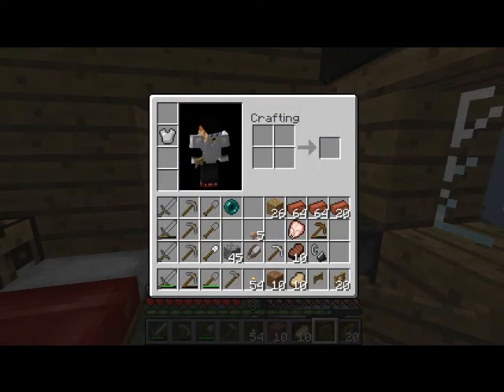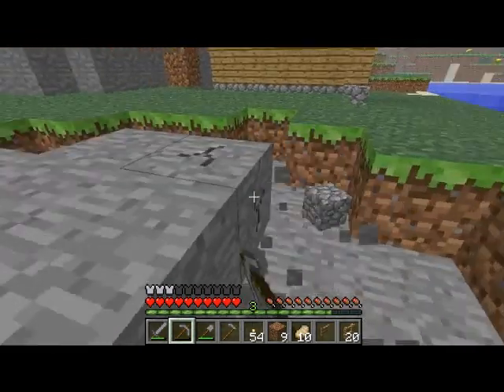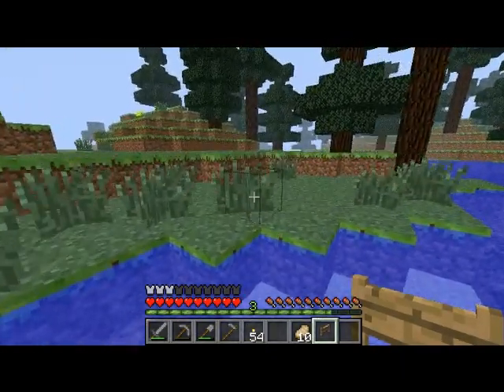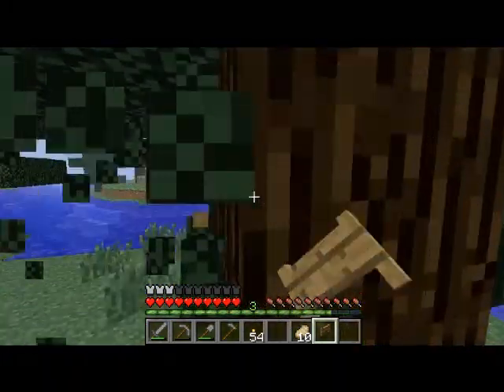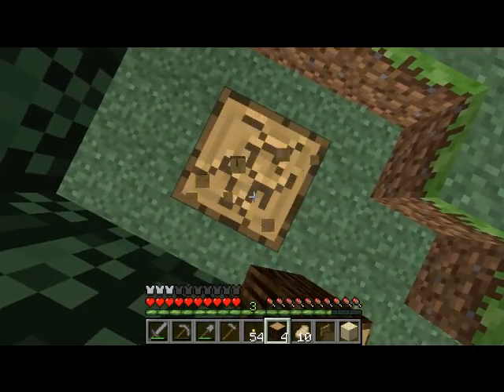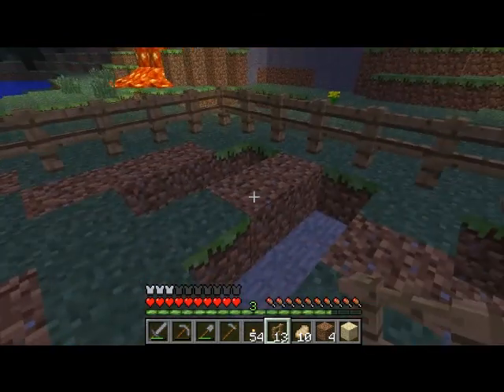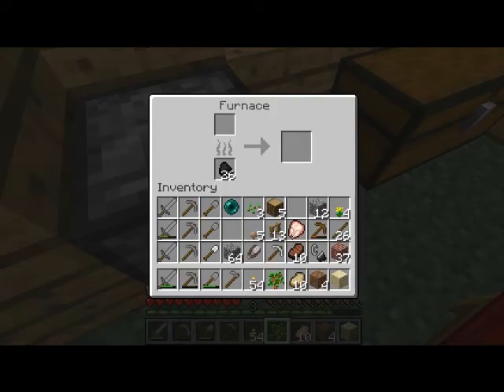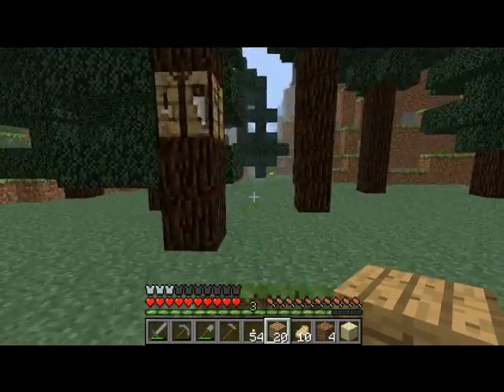Minecraft SinglePlayer Part 14 - Farm Frustrations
In order to start a farm, we need a bucket. In order to get a bucket, we need iron. In order to get iron, we gotta go back in the cave again! So much work! Dx